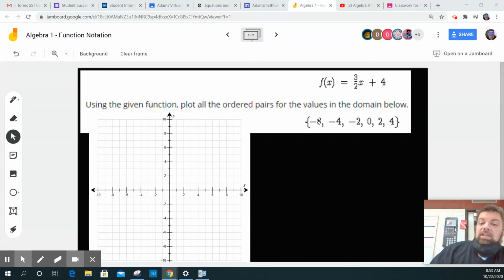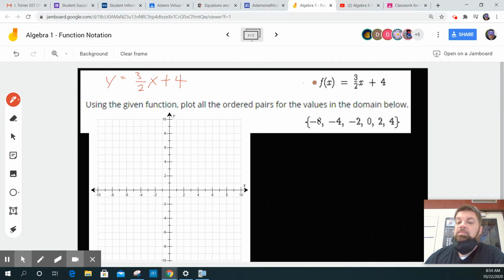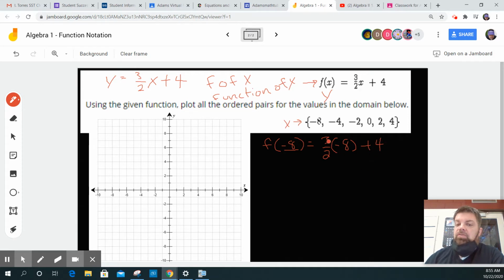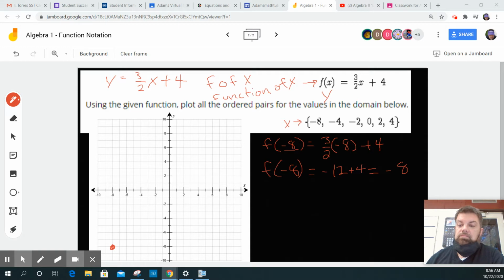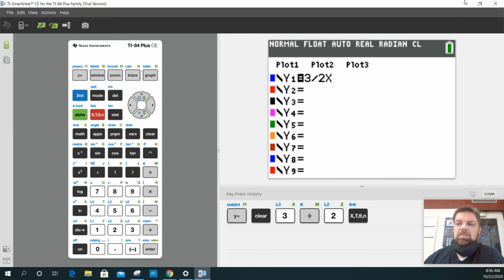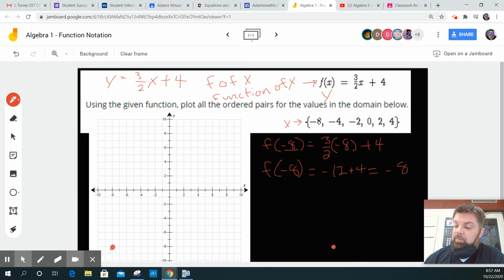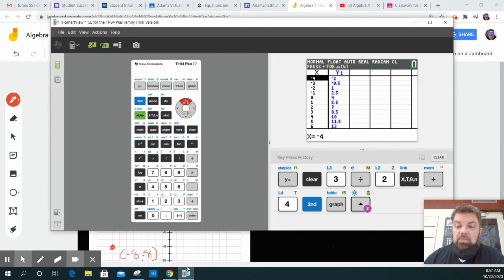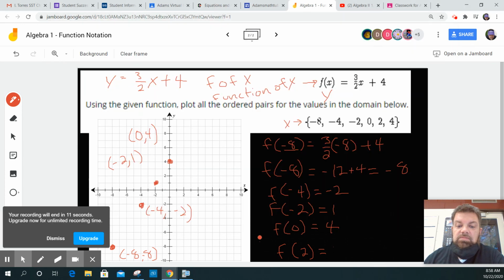Algebra 1 - Function Notation - Example 2